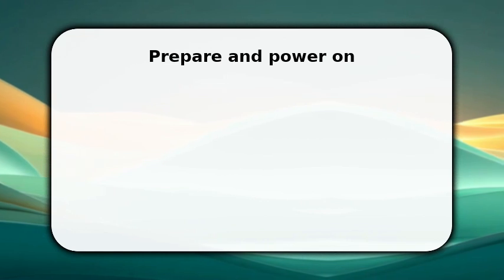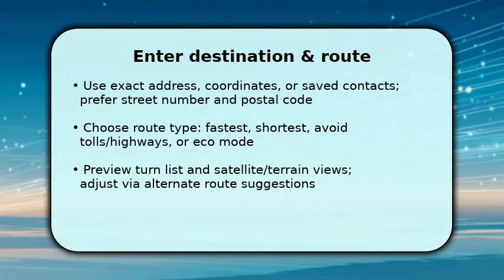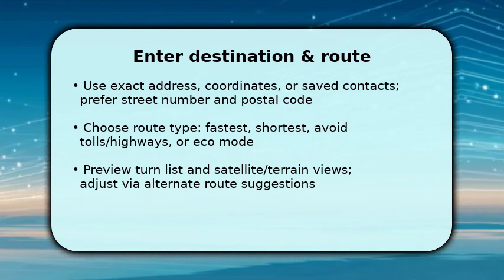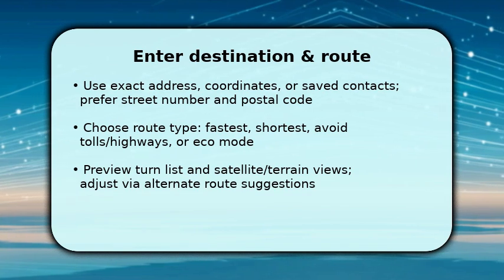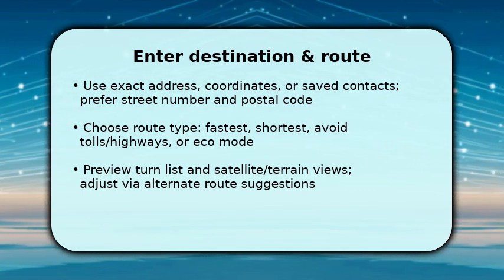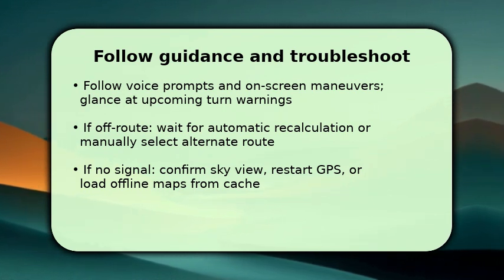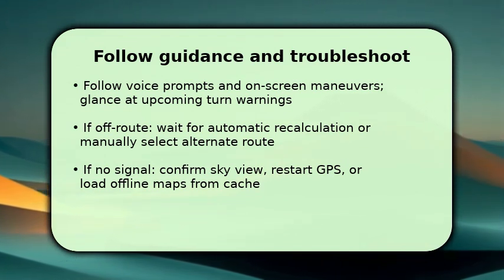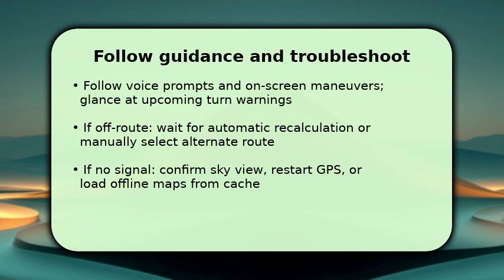How to Use a Gps (full Guide)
Discover the essential techniques for using a GPS device in this comprehensive guide. From understanding basic functions to advanced navigation tips, learn how to effectively utilize your handheld or vehicle-mounted GPS system.